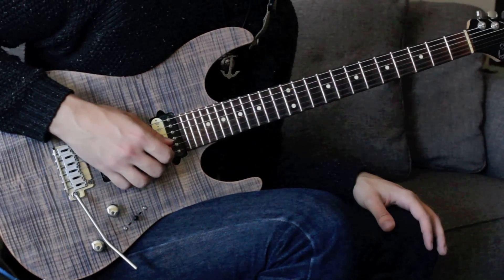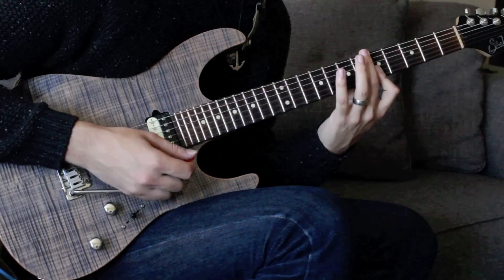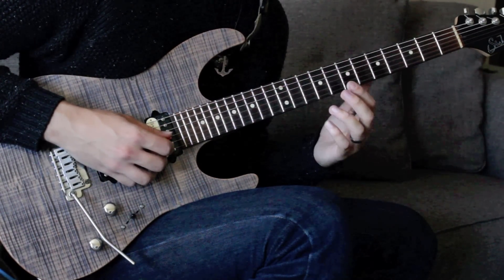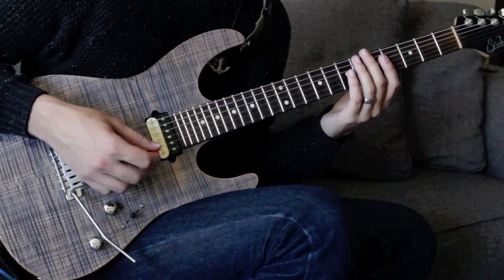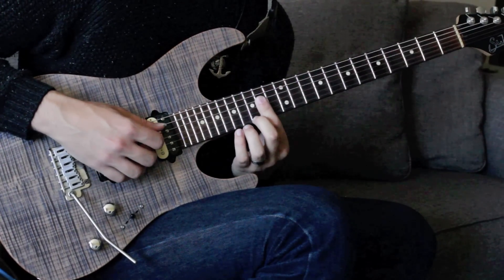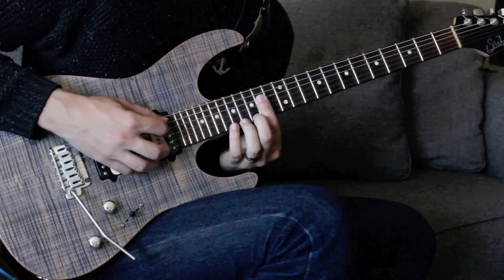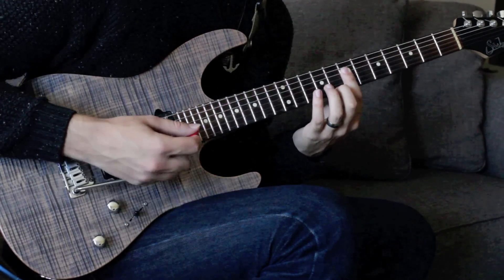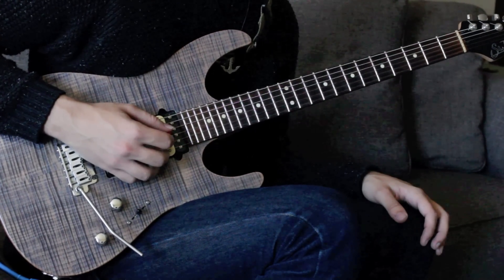Blues/Gospel Lick- A Mixolydian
Hey guys! Here's a really great sounding Mixolydian lick. This one uses some double stops and some chromatic notes to get a really nice sound. Enjoy :)